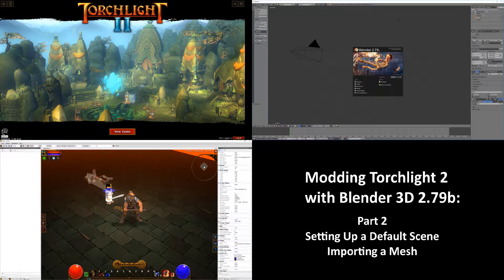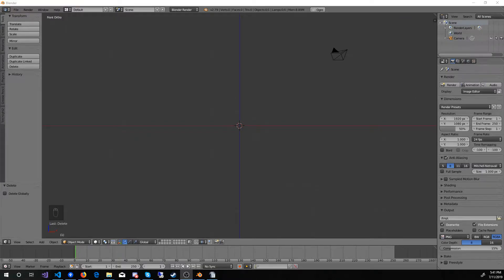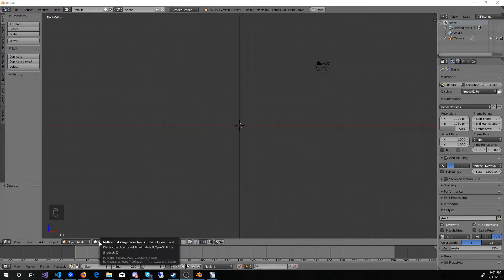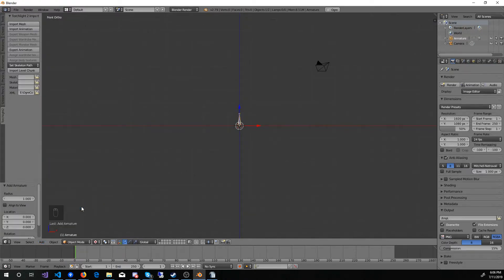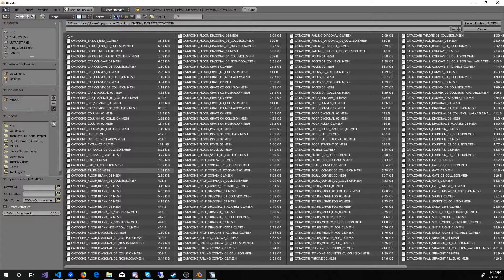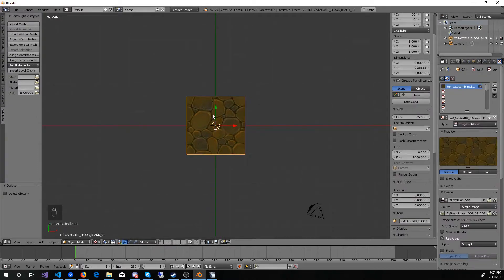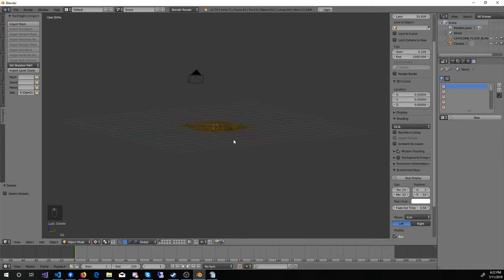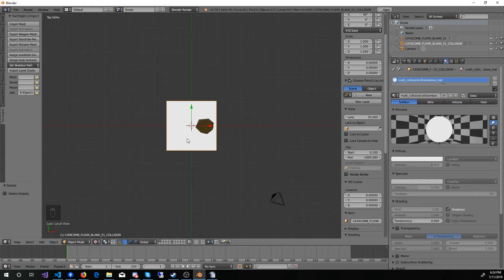Modding Torchlight 2 with Blender 3d 2 79b Part 2 - Setting Up a Default Scene, Importing a Mesh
In part two we are covering setting up a default scene so we can start blender ready for work on Torchlight 2 assets, going over the importer, and importing our first mesh.